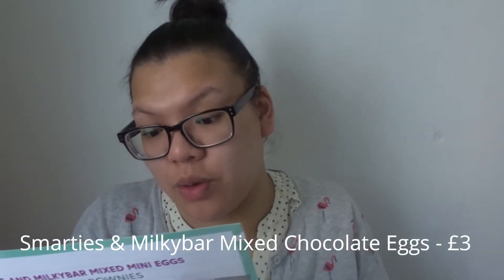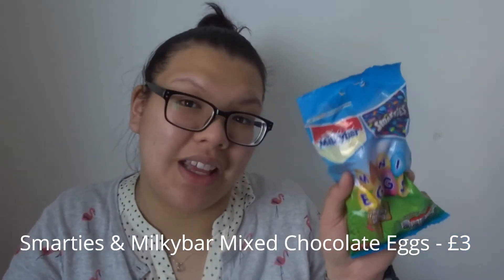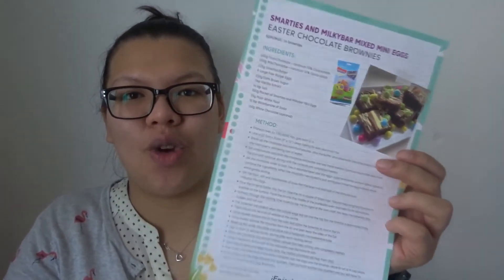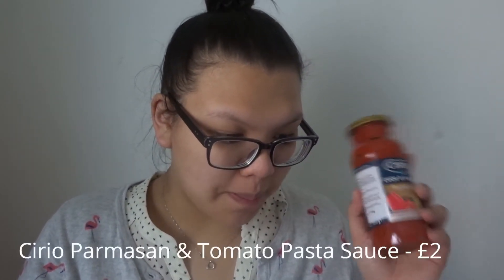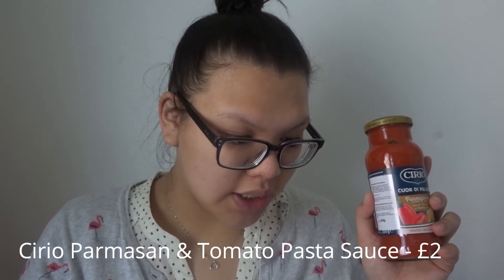DEGUSTABOX MARCH 2018 | FOODIE FRIDAY | justmetyc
WANNA TRY THIS BOX OUT YOURSELF WITH £5 OFF?!

OR

Use the code: THERESAH-B9BA

All these views are all my own opinion. If a product is your favourite, and I did not like it, please don't take a offence, it just didn't work for me. Also, if it didn't work for me, does not mean it will not work for you! Thank you! ♥

Enjoy lovelies!!

CODE: JUSTMETYC25